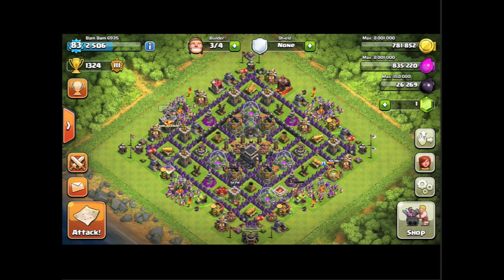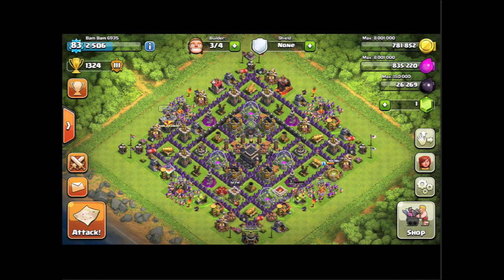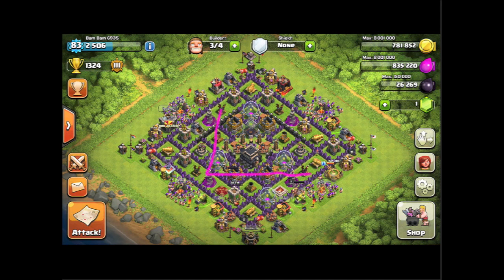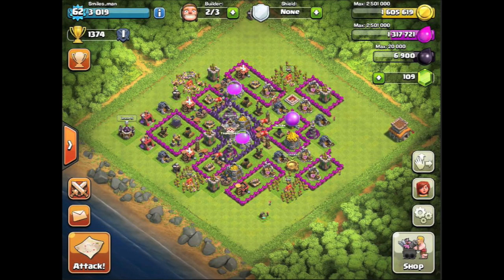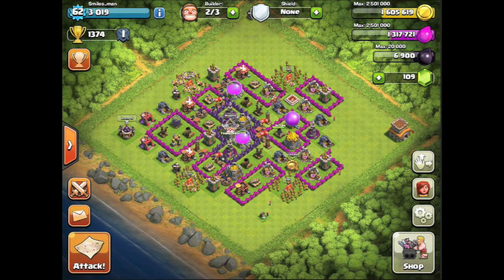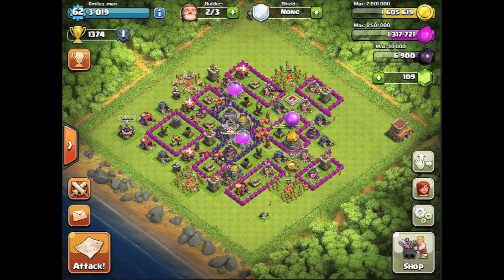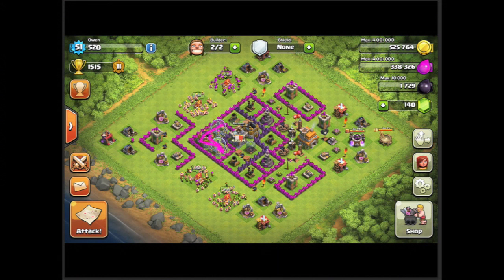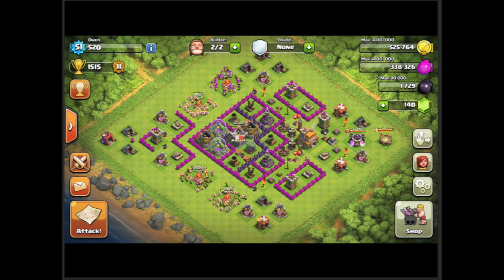Did I Review Your Base?? | Clash of Clans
Clash of Clans Strategies and Tactics for the number one selling ios game Clash of Clans! Free Gems from AppNanna below with no Jailbreak.